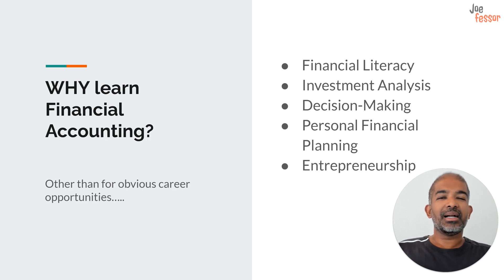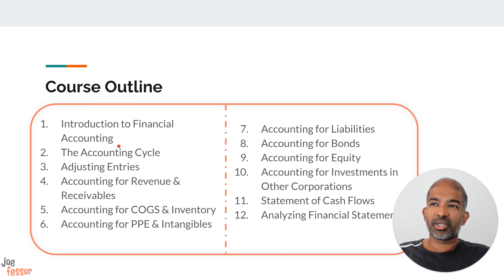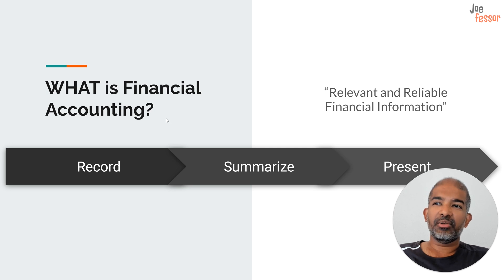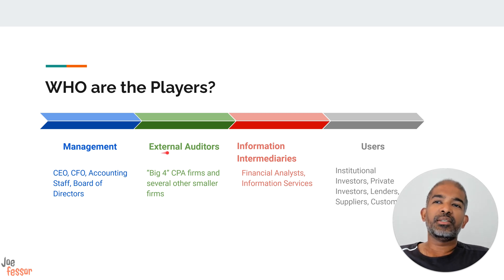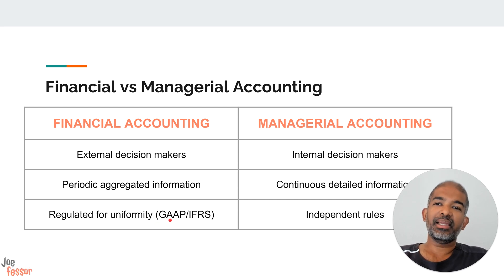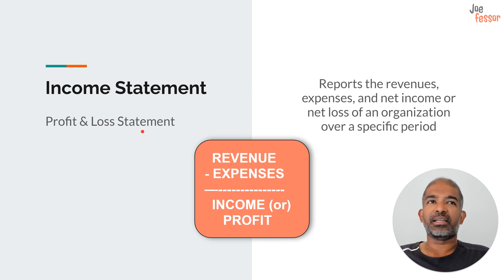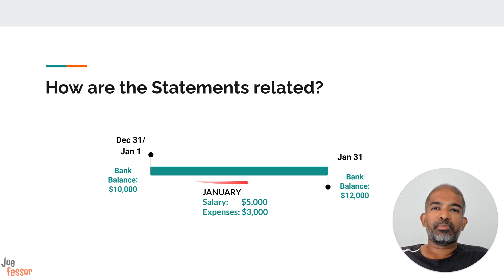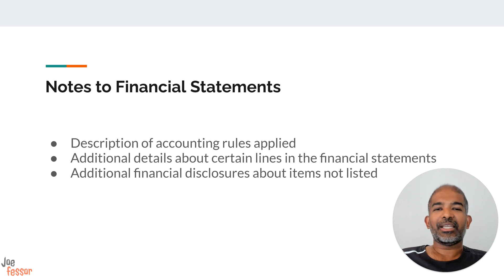Introduction to Financial Accounting | Financial Accounting (Part 1/12)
This video is the first part of a 12-part course on financial accounting. The course is designed to be easy to follow and does not require any prior knowledge of accounting.

In this first part, I introduce the following topics:
-Why you should learn financial accounting
-The four basic financial statements: balance sheet, income statement, statement of retained earnings, and statement of cash flows
-Notes to financial statements

I also provide a brief overview of the accounting cycle, which is the process of recording, summarizing, and reporting financial information.

00:00 Introduction
00:16 Why learn Financial Accounting?
02:43 Course Outline
04:31 Session 1 Outline
05:24 What is Financial Accounting?
06:02 GAAP vs IFRS
07:17 Who are the players in Financial Accounting?
09:10 Financial Accounting vs Managerial Accounting
10:55 Basic Financial Statements
14:41 How are the Financial Statements related?
17:07 Notes to Financial Statements